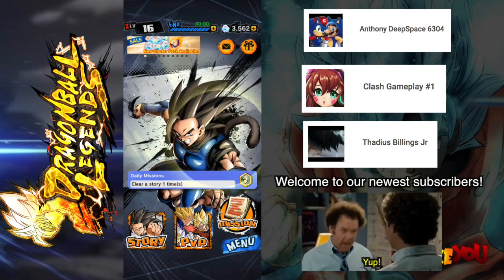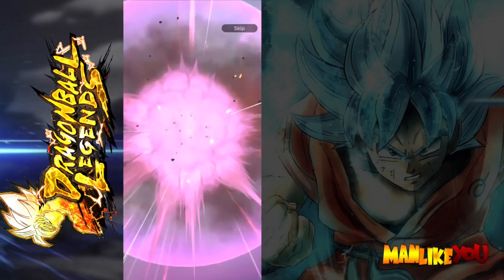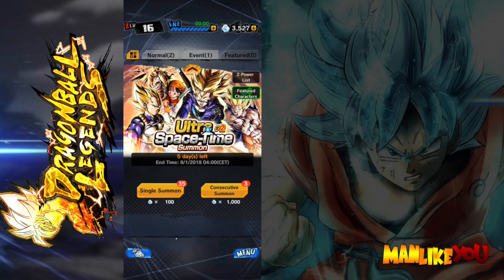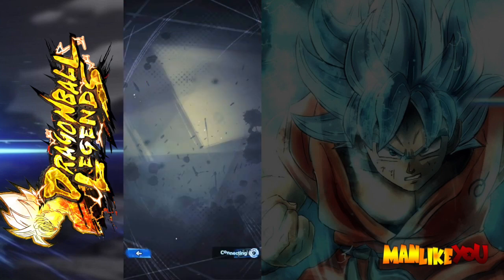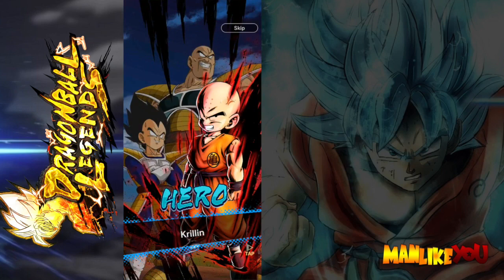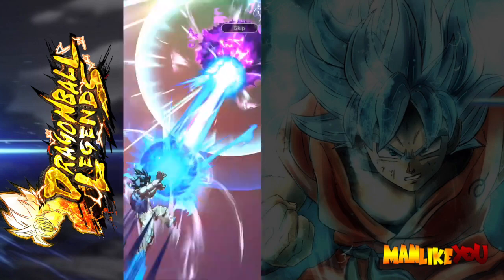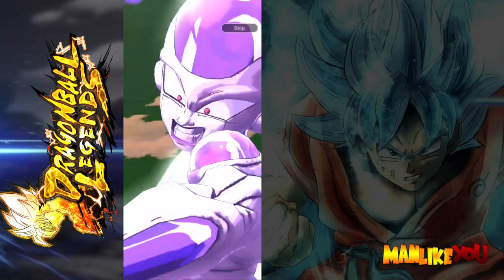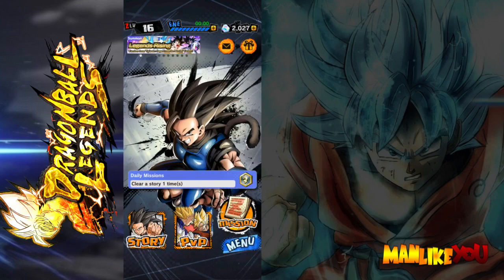1500 CRYSTAL PACK OPENING - Dragon Ball Legends #3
Today we open some packs! We summon new characters to build our team even stronger!